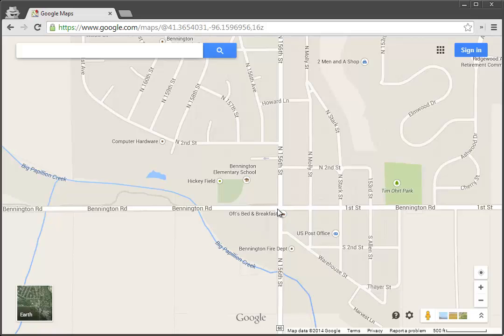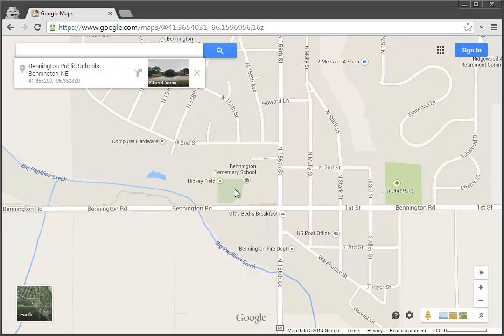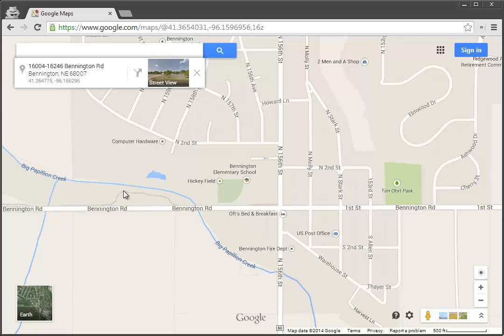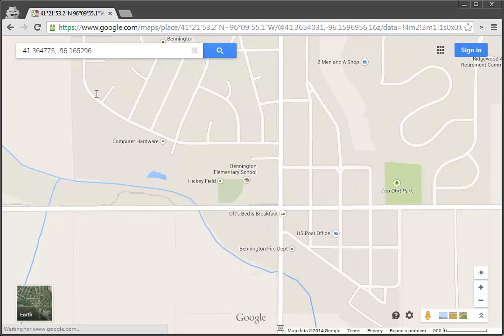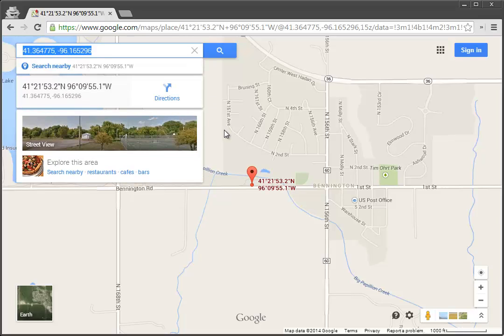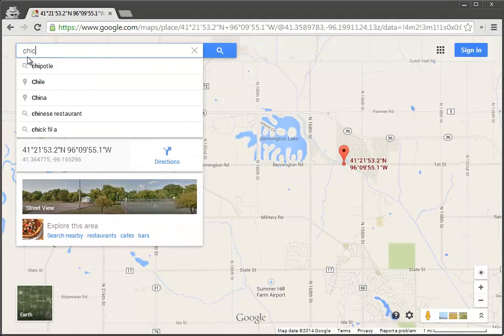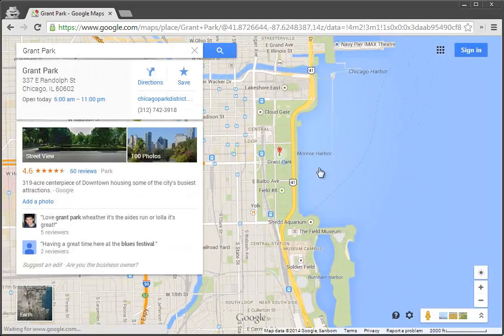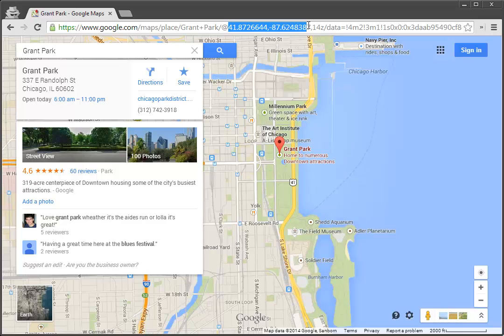Google Maps Find Latitude and Longitude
This brief tutorial demonstrates how to use Google Maps to find the latitude and longitude of a specific location.